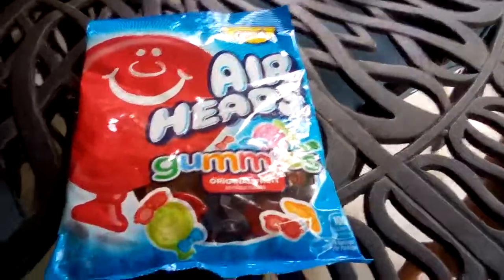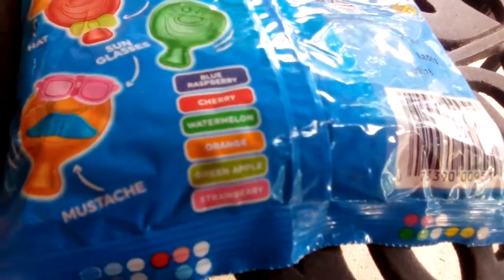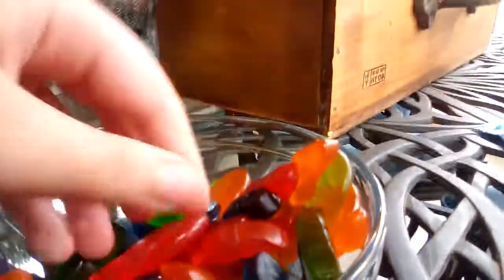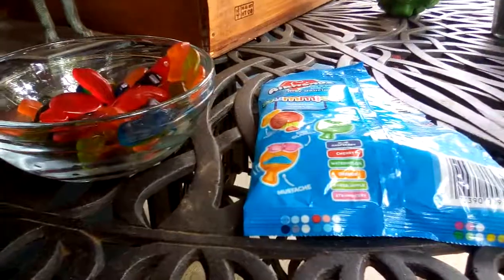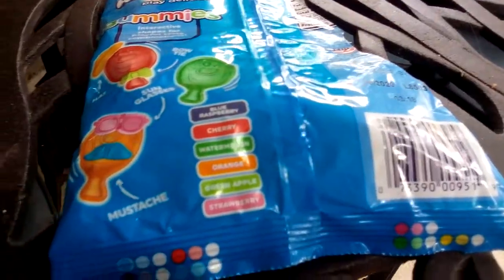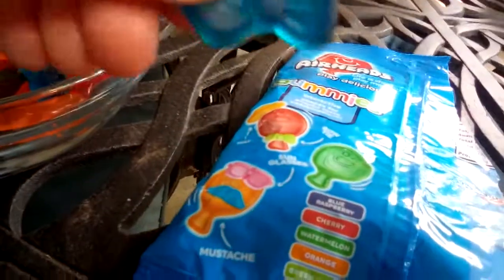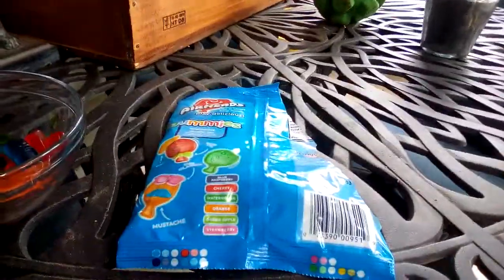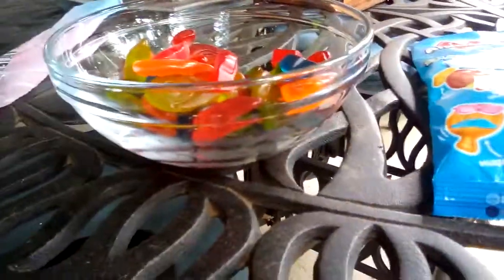Air heads gummies - gummy candy - candy reviews🍬🍬🍬🍬🍬